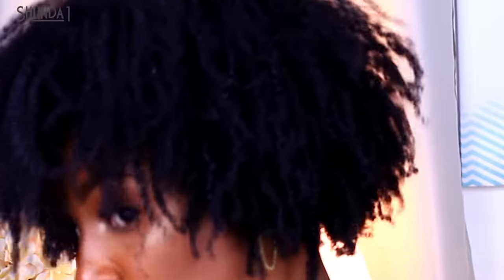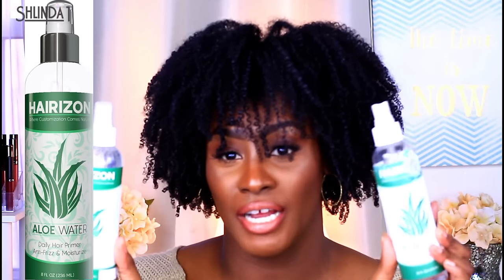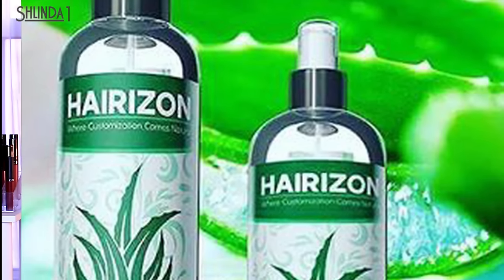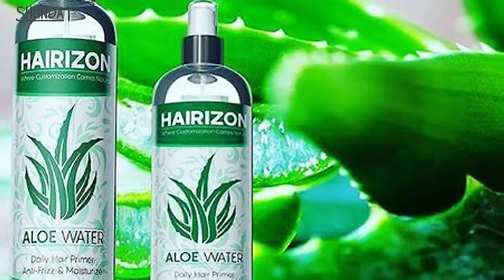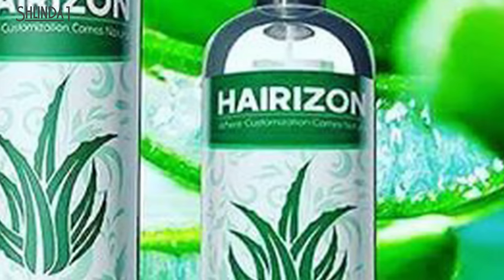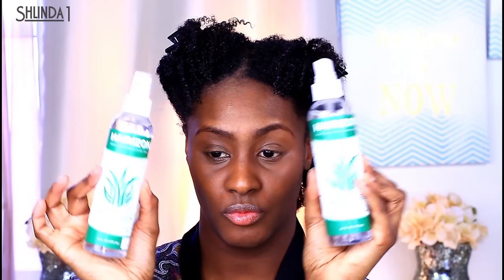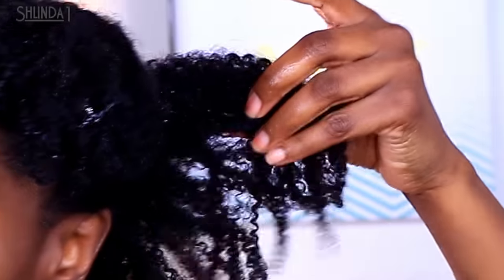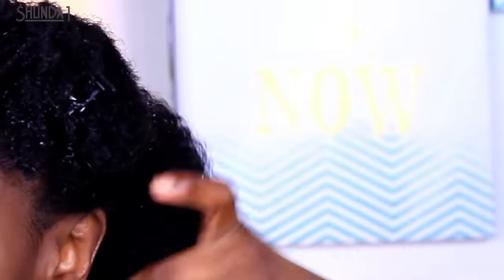Primer is not just for your face ANYMORE... | Shlinda1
☆ ☆ ☆ ☆ READ MEEEEE☆ ☆ ☆ ☆ Please watch in HD1080.
Hairizon Aloe Water is Bursting with antioxidants, vitamins, active amino acids and enzymes, aloe has been known to encourage growth, strengthen and balance the pH of your hair. Our Aloe Water is also anti-fungal, anti-inflammatory and anti-bacterial, which means it naturally cleanses, calms itchy scalps and reduces dandruff.

Shlinda1 @Shlinda1.com

Let's Be Friends Forever... Write Me :-)
Shlinda1

Hi I'm Shlinda1, you can also find me under shlinda, shlinda 1, or Shlindaone. I am a  black beauty youtuber here on youtube. I'm glad you found my video, please be sure to check out my collection of videos on my YouTube beauty channel where you'll find my best hair tips, my best makeup tricks and my personal fashion style. Being a  black beauty youtuber,  I share my favorites on everything from Natural healthy hair care products, hair styles, the most luxury cosmetics to my favorite drugstore makeup. Maybe you're looking for makeup for women of color, makeup for dark skin, black makeup tutorials, a new product review, tutorials, beauty tips, hauls or perhaps even a giveaway. I hope you enjoy watching and go away feeling more beautiful and inspired inside and out.